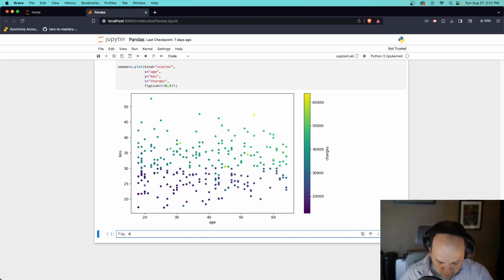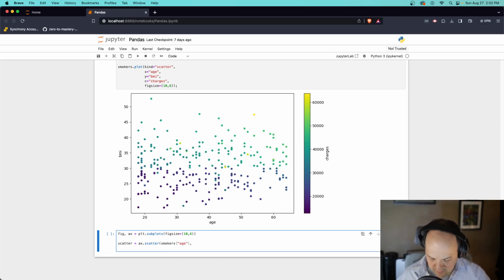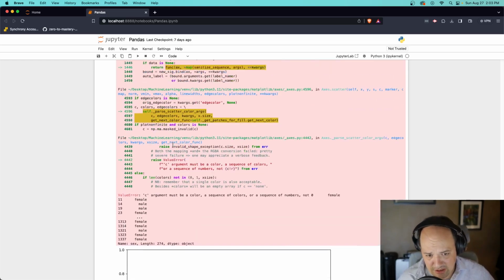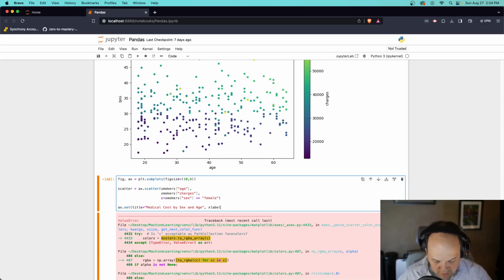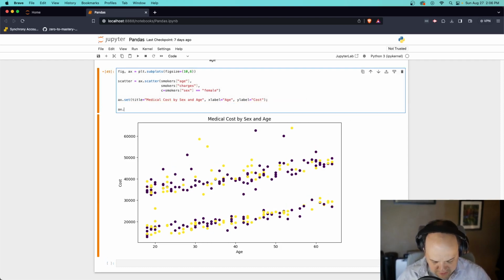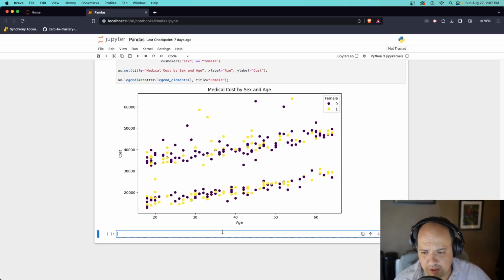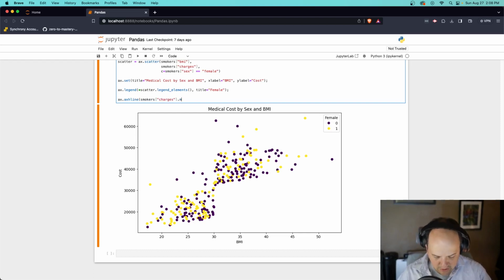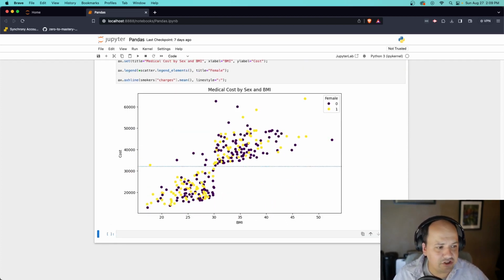Matplotlib (Part 3)